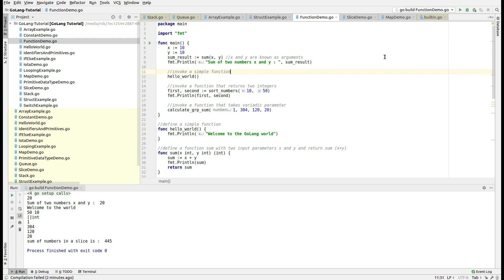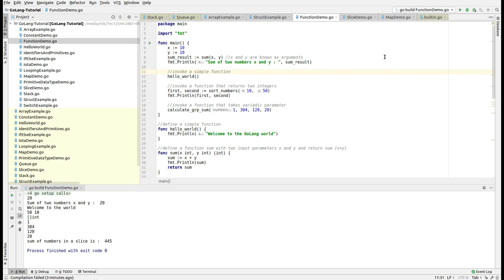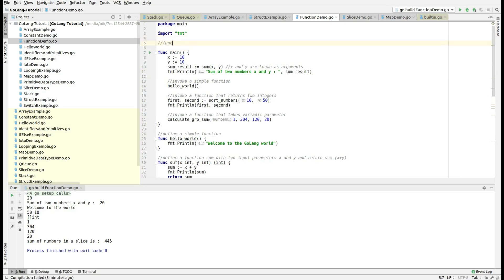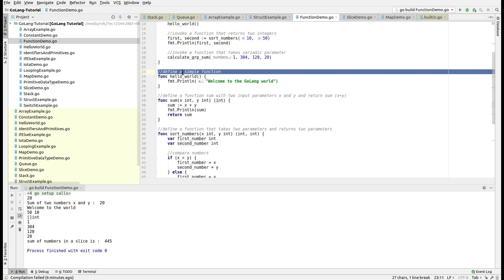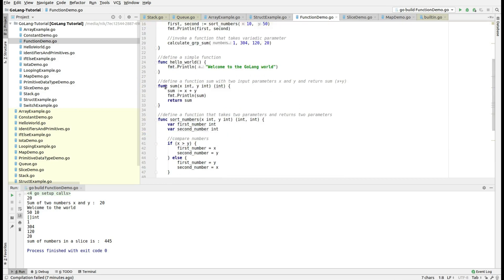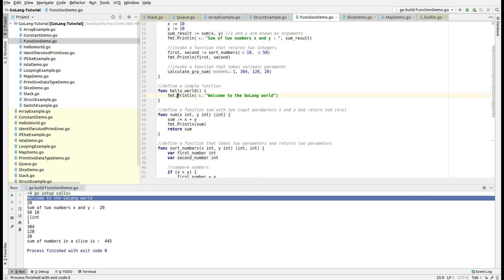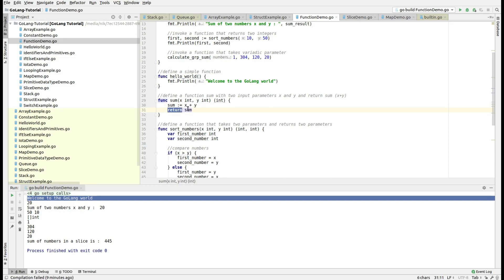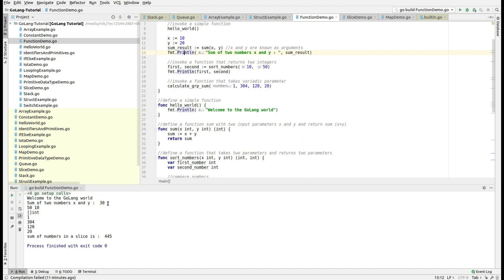Functions in GoLang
A function is a group of statements that together perform a task. The entire code is divided into separate functions. In this video, I have explained in detail how to use functions in GoLang.